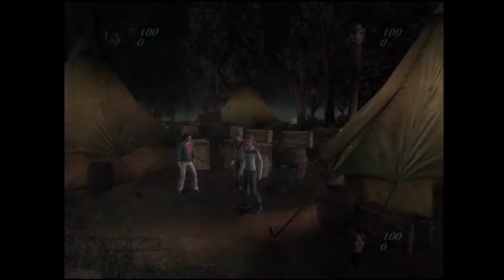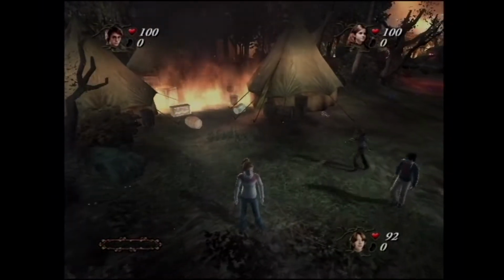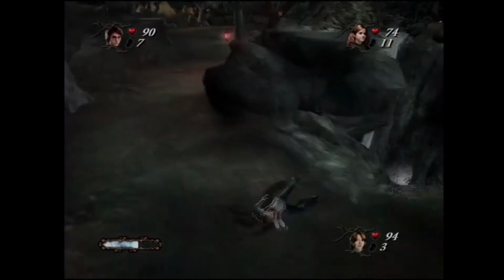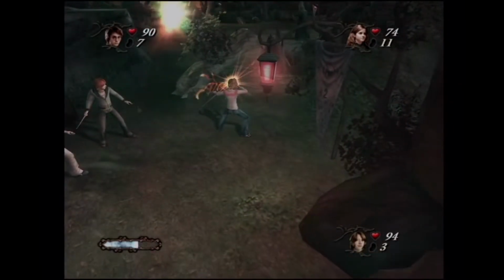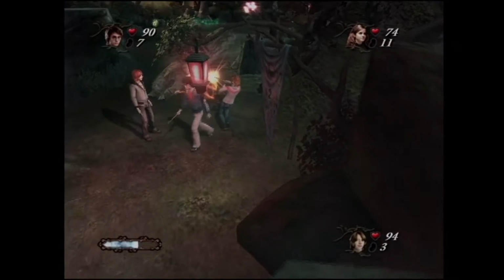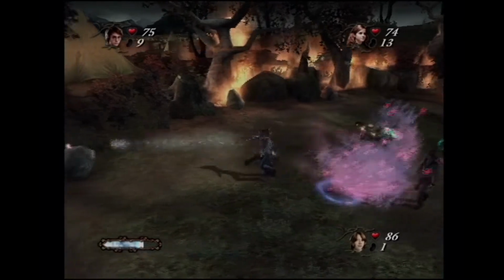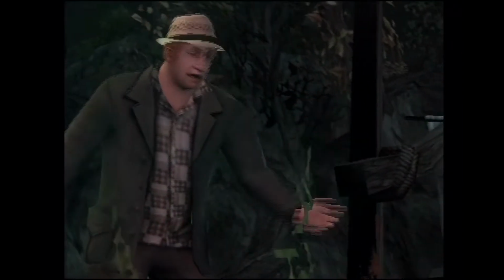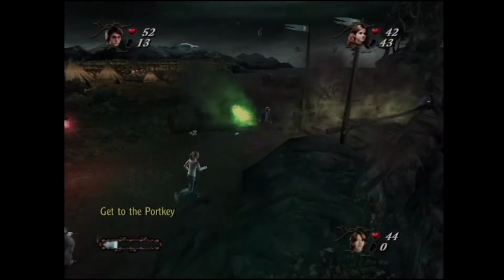Netty Potter and the Goblet of Tories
Hello and welcome to my gaming channel, I hope you have lots of fun watching my videos, in this particular one, we are watching my play back of Harry Potter and the Goblet of Fire, it is part of my series on X Box games!

here is the playlist for my XBox series

Here is where you can see my Harry Potter unofficial sticker designs

This video feature Salamanders, honestly they are beautiful creatures, here is a link I found to help endangered animals

Here is a link to my art channel

Here is a link to my photography YouTube channel